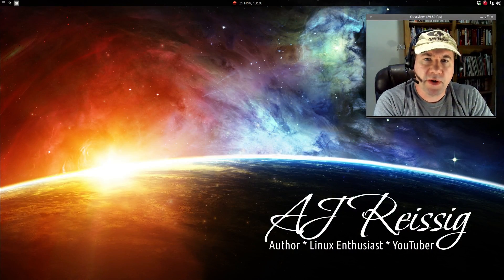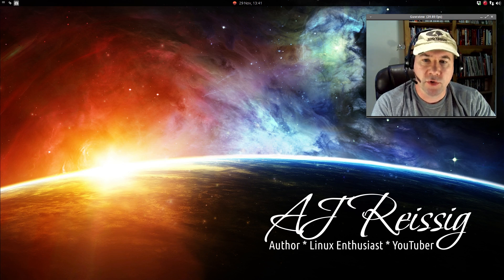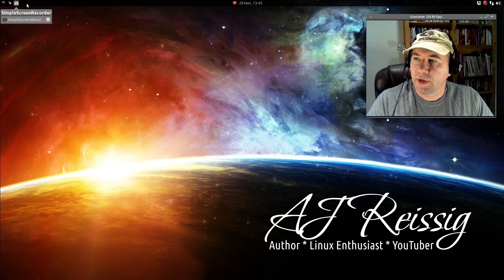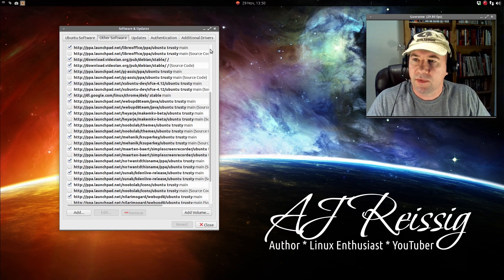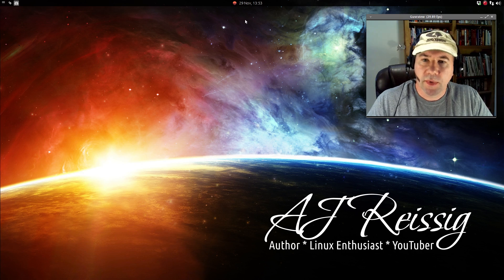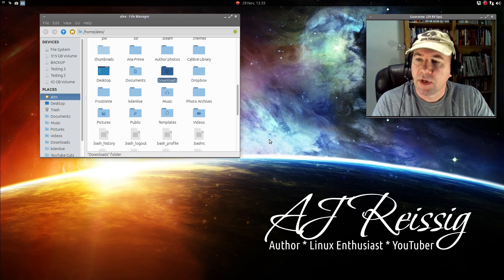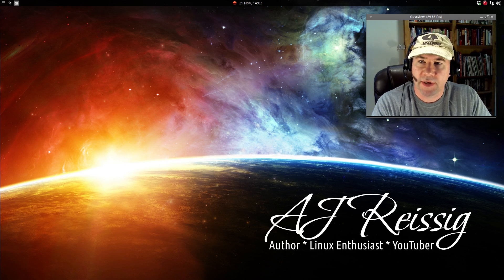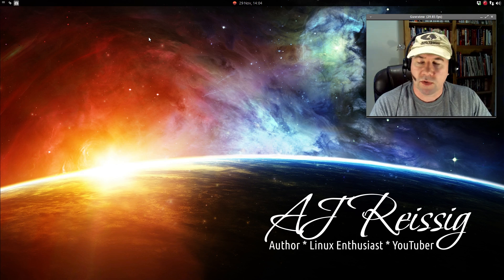A Return to Xubuntu 14.04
I've switched my main desktop to Xubuntu 14.04, and in this video I talk about the change.